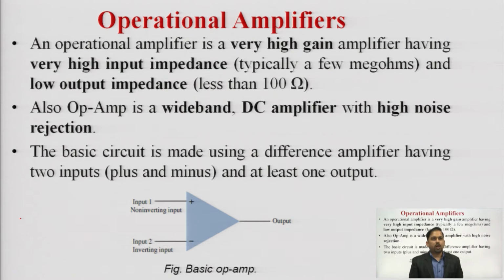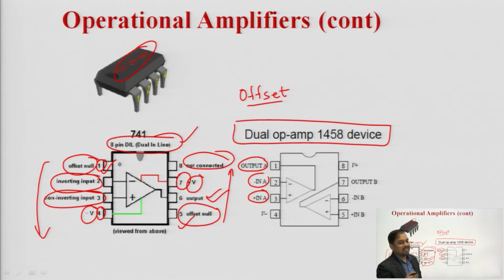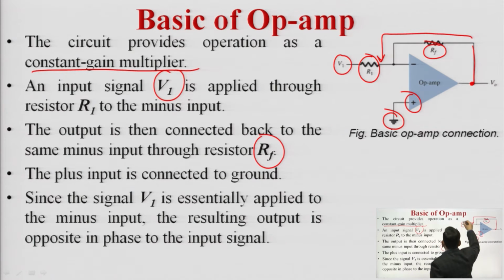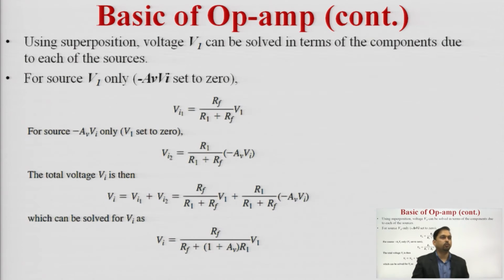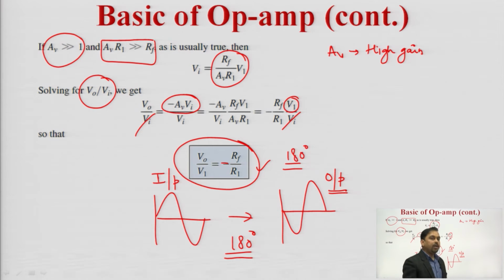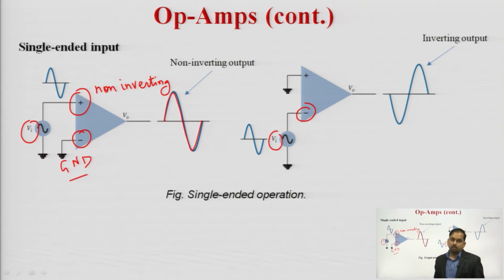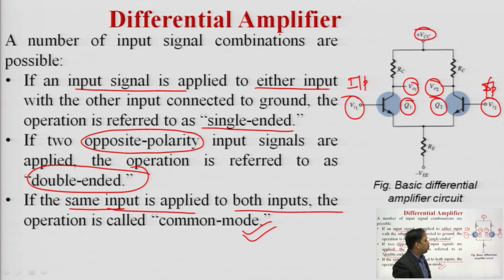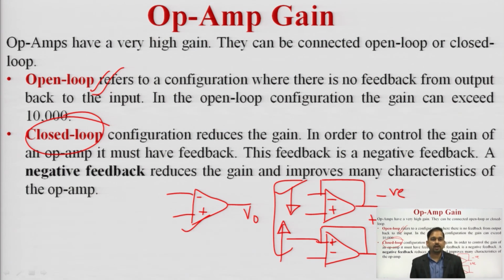Operational Amplifiers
Subject:All Branches
Course:Emerging Domain in Electronics Engineering